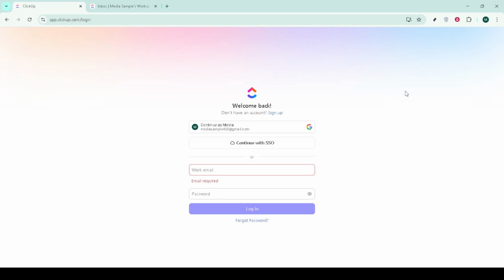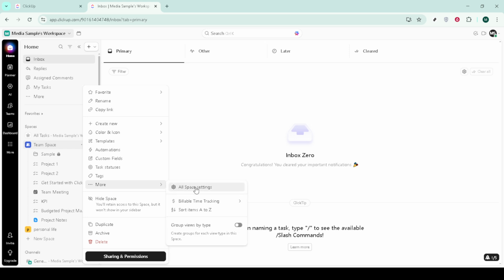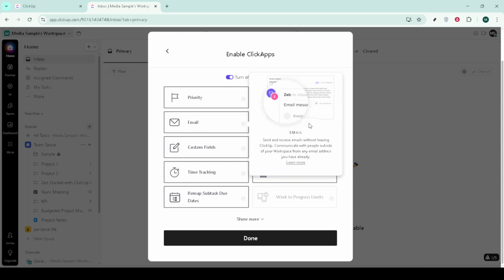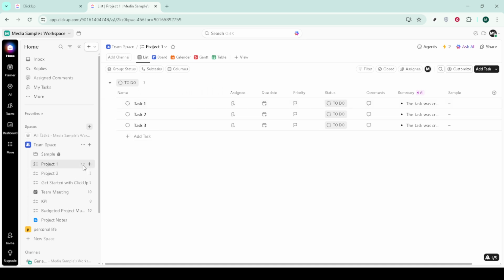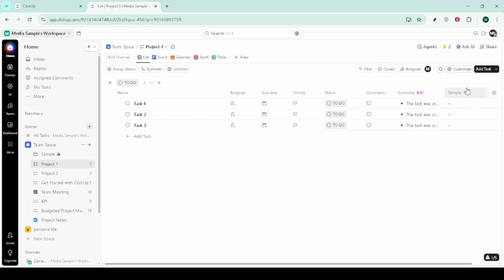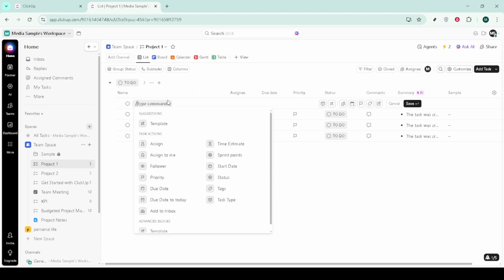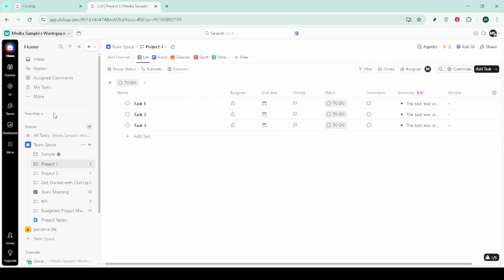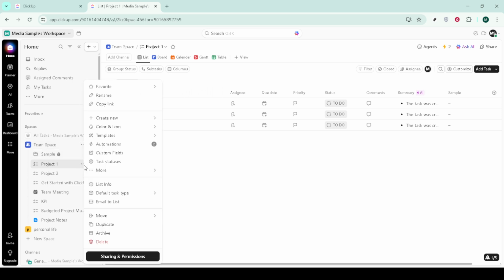How to Use ClickUp Sprints [Full Guide 2026]